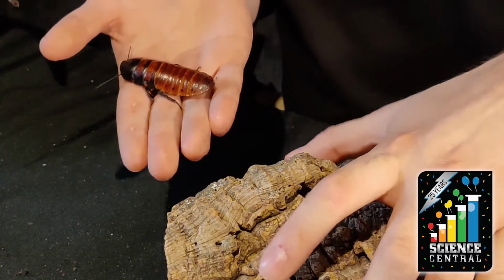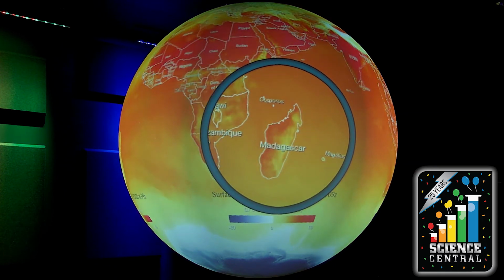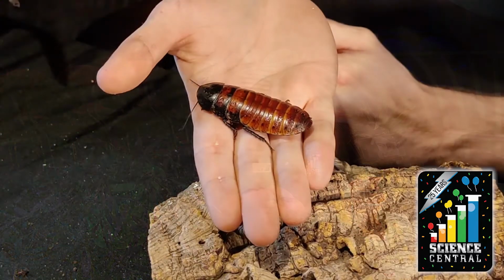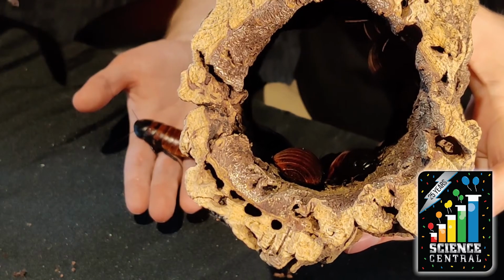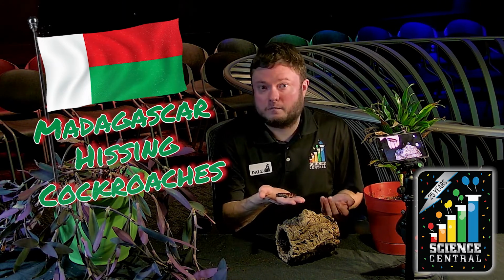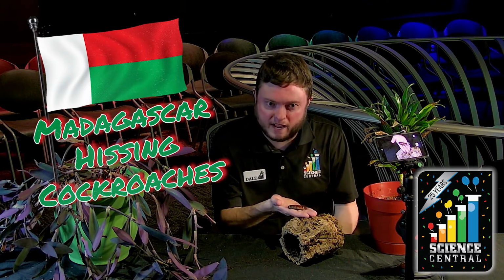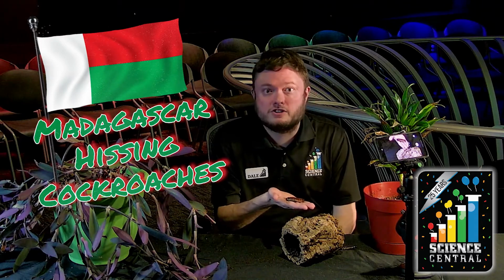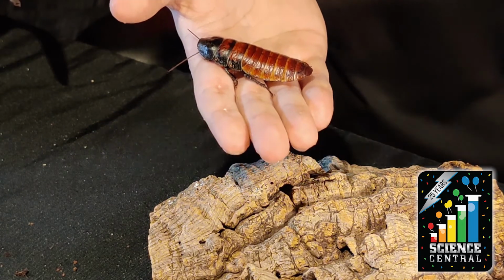Madagascar Hissing Cockroach